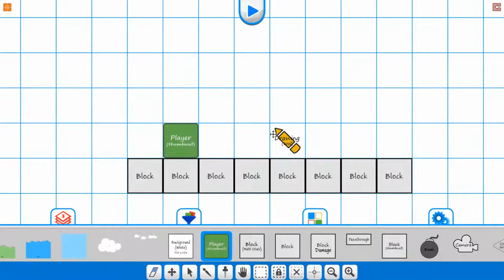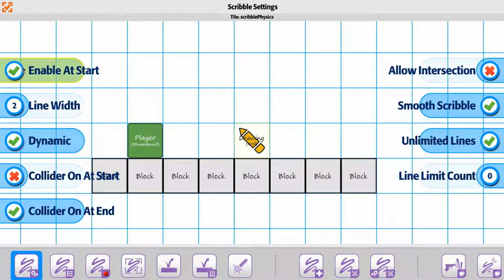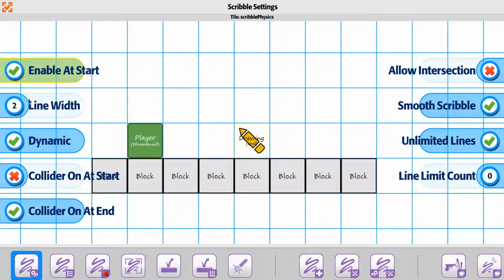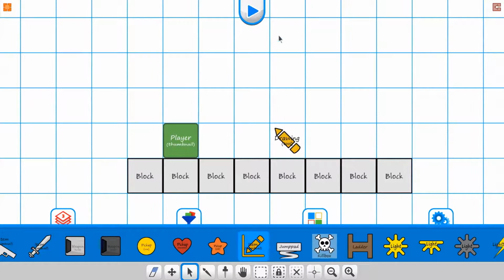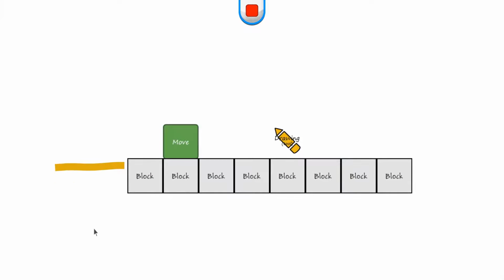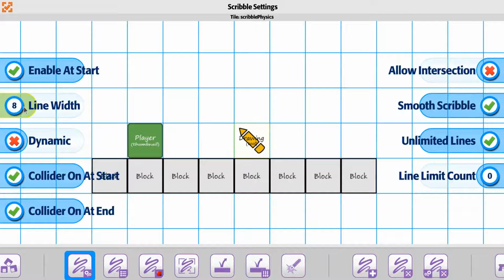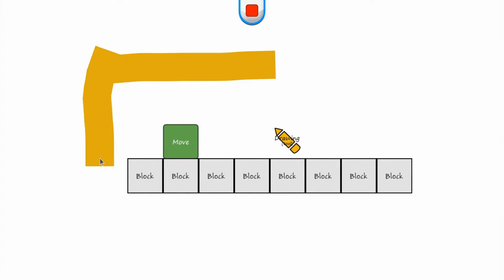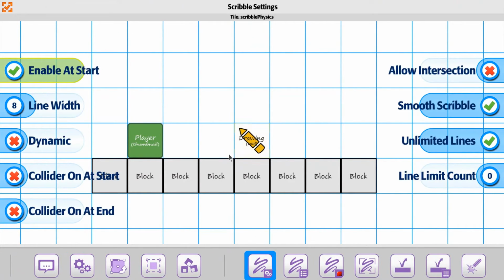Tile 01 Scribble Tile Line Thickness Dynamic And Colliders